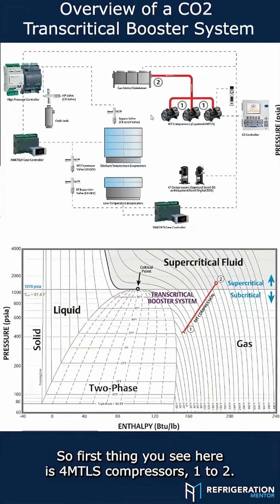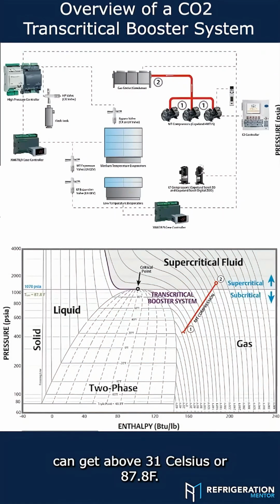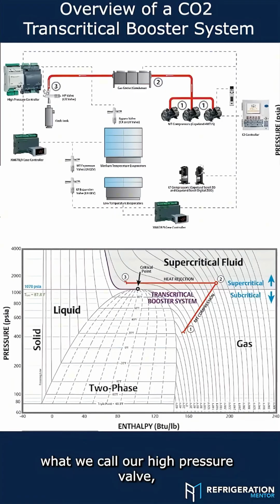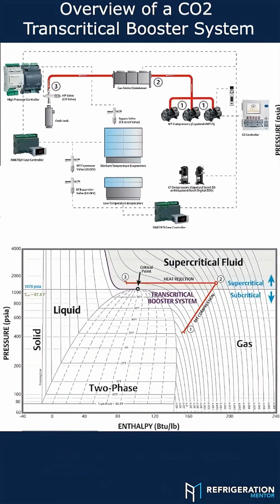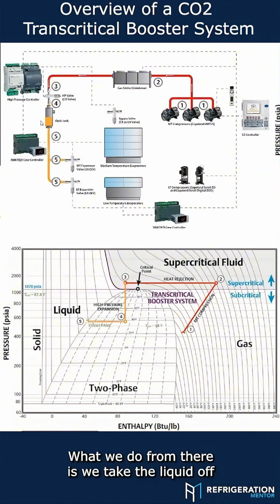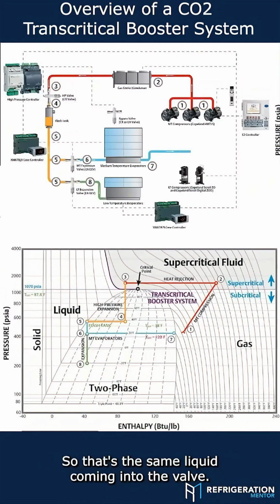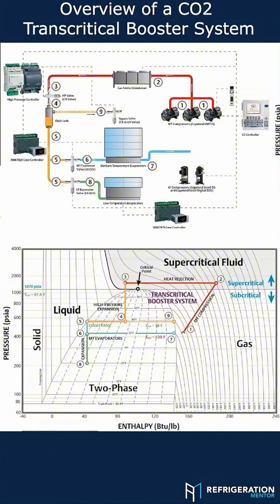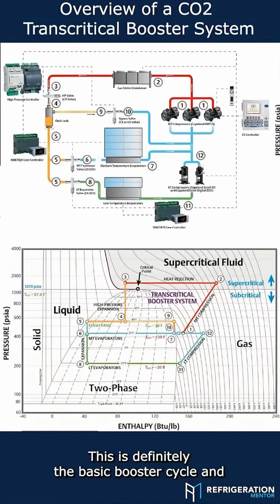Overview of a CO₂ Transcritical Booster System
Struggling with electrical issues on service calls?

Join this FREE ELECTRICAL TROUBLESHOOTING training so you can troubleshoot with more confidence and fewer callbacks.